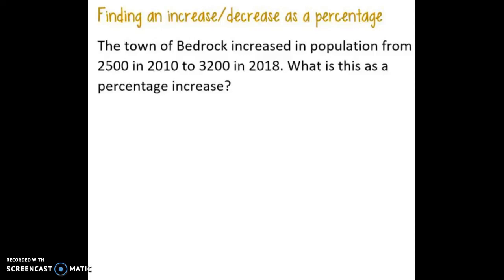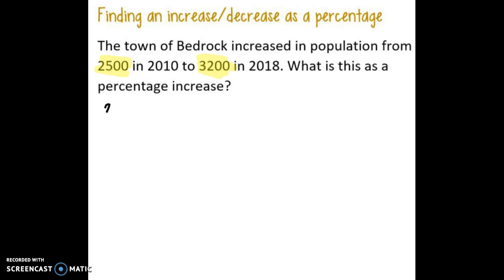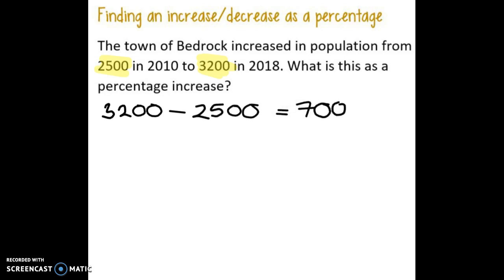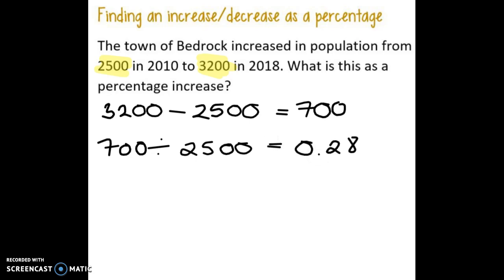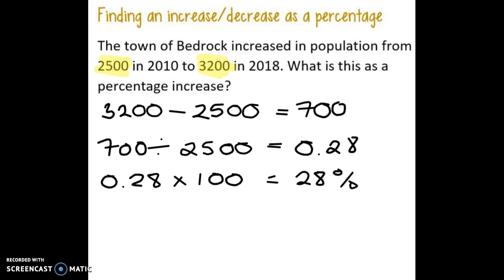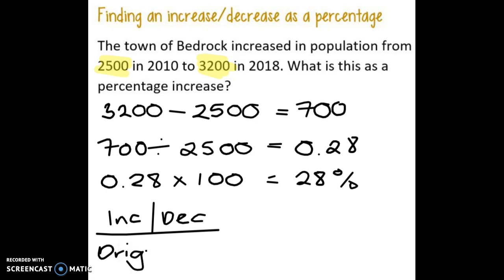finding an increase/decrease as a percentage